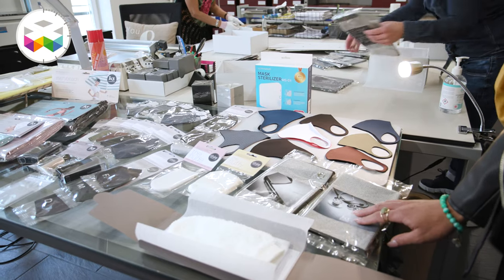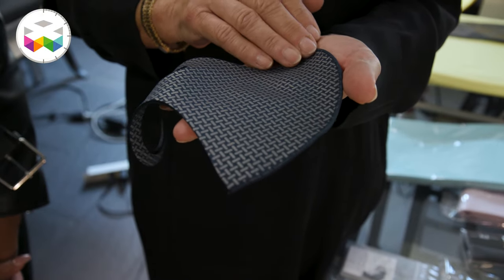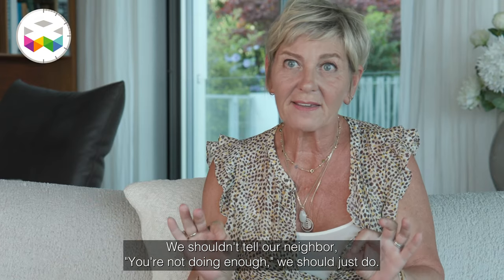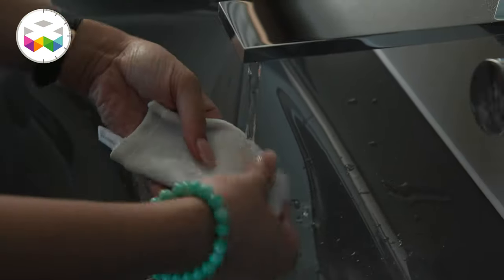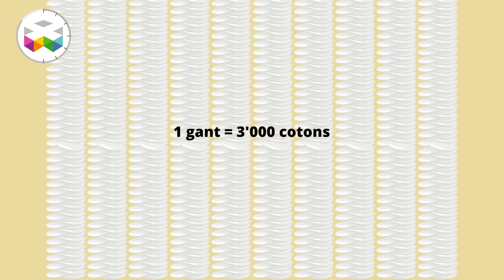Microfiber an Important Evolution for Watchmaking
In today's report, we will explore something a bit different but still relevant to the watchmaking industry: microfibers.

We had the chance to meet with the very inspiring, Babette Keller, who is the main supplier in terms of microfiber fabrics for nearly the entire industry.
She tells us about her story and her discovery of microfiber fabrics which revolutionised the way we all handle high end timepieces today.

We hope you enjoy this different type of report.

All the best and Viva Watchmaking!

Marc André & Team